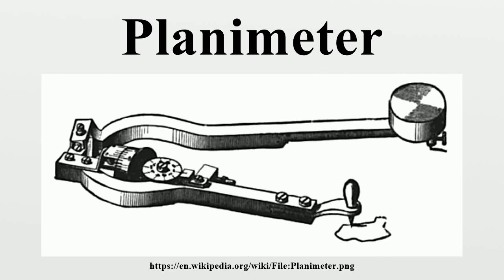Planimeter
A planimeter, also known as a platometer, is a measuring instrument used to determine the area of an arbitrary two-dimensional shape.

Image-Copyright-Info
Image is in public domain
Author-Info:   Keuffel & Esser Co.
Image-Copyright-Info